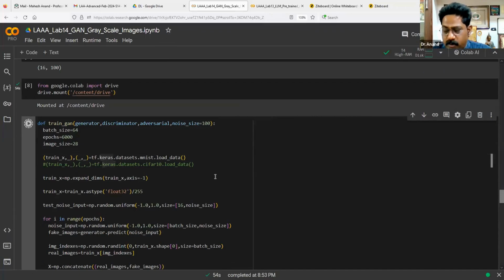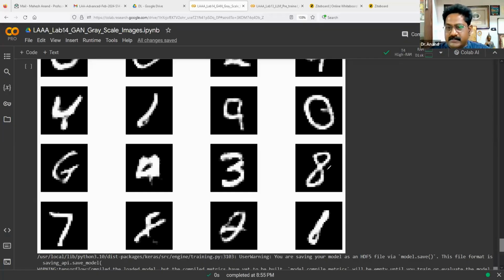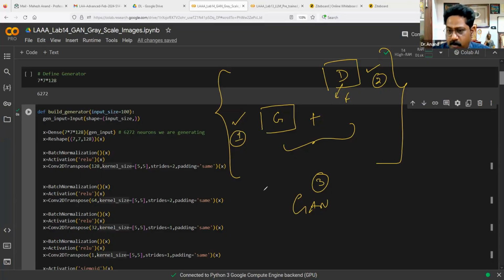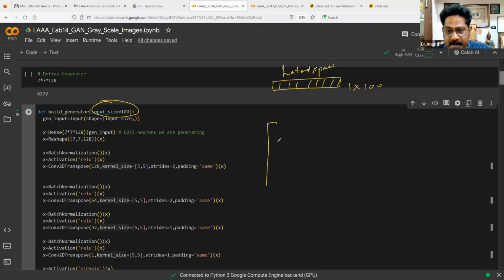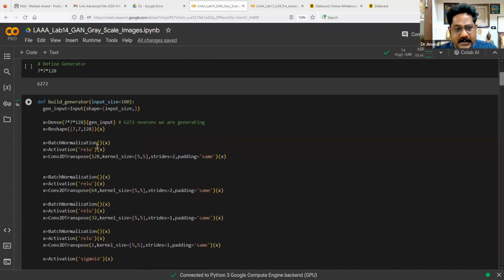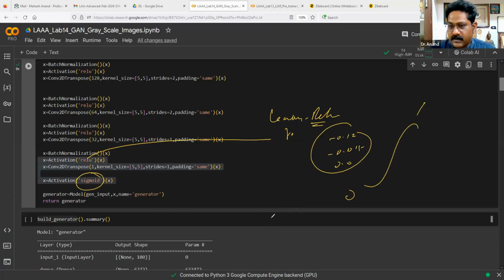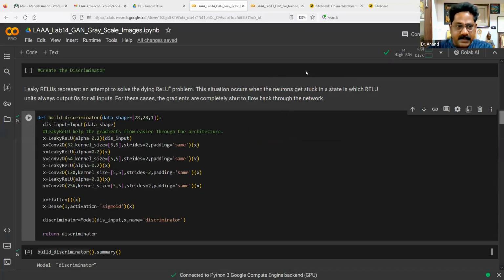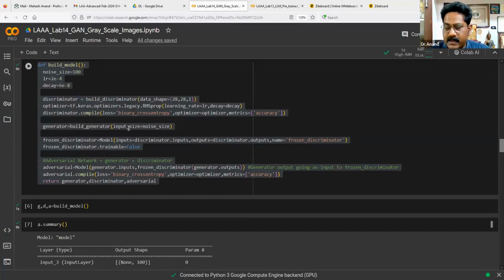Unlock the Power of GANs: Python Implementation for Grayscale Image Generation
In this hands-on Python tutorial, you'll dive deep into the fascinating world of Generative Adversarial Networks (GANs) and learn how to harness their power to generate realistic grayscale images. We'll guide you through the step-by-step implementation of a basic GAN architecture using popular Python libraries. You'll understand the core concepts of the generator and discriminator networks, the adversarial training process, and how to write the necessary code to train your own GAN from scratch. By the end of this video, you'll have a functional GAN capable of creating novel grayscale images and a solid foundation for exploring more advanced GAN techniques.